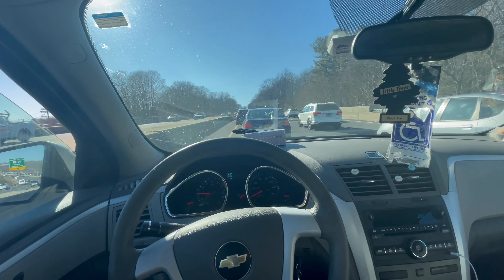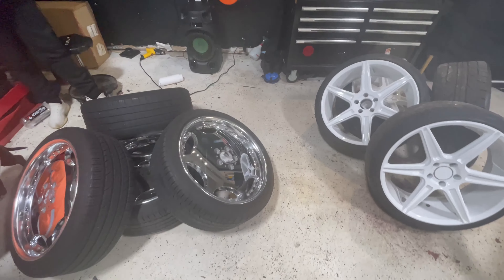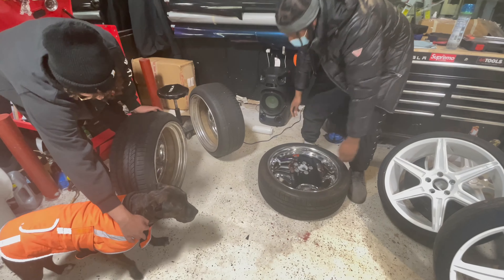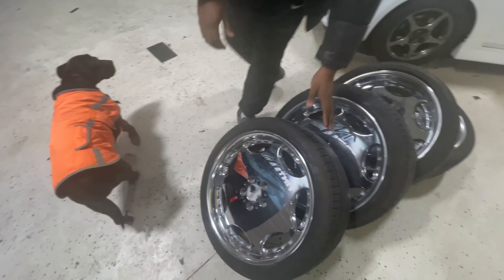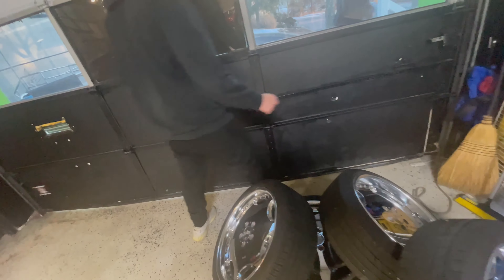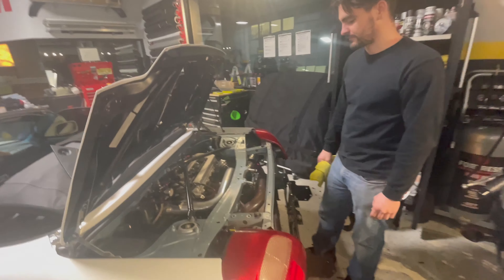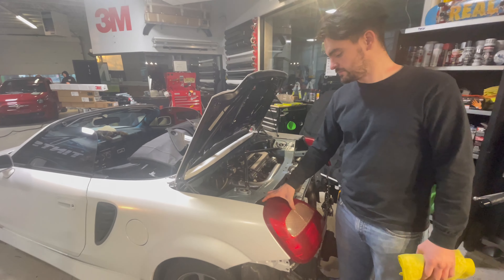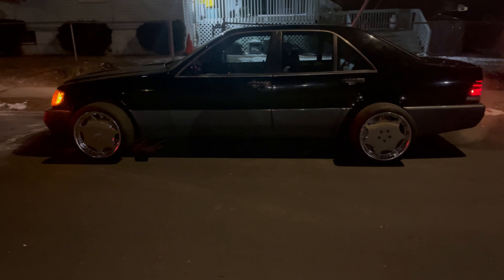Picking up 90's VIP Wheels for the 90's VIP Benz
Here I take you all along with me while I pick up a nice set of Enkei AME Shallen AX wheels for a new VIP Build on this channel. We have a 1994 Mercedes-Benz s320, also known as the w140 and this is just the beginning of what's to come on this channel. I grabbed the wheels from a shop called NMTINTS, you can follow them on instagram at @nmtints and you guys be sure to follow me at @dj_jimmydrae.